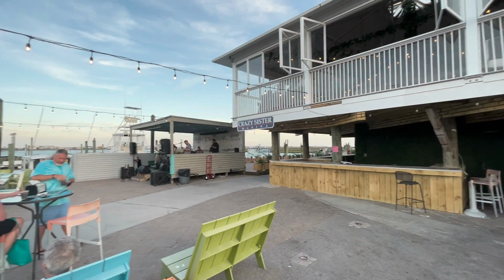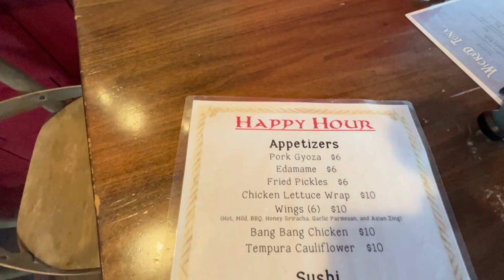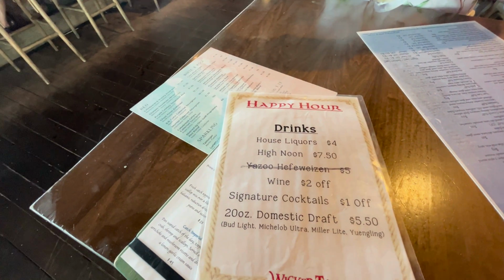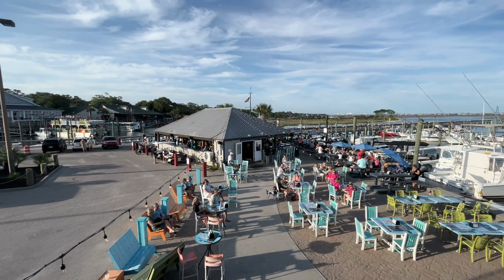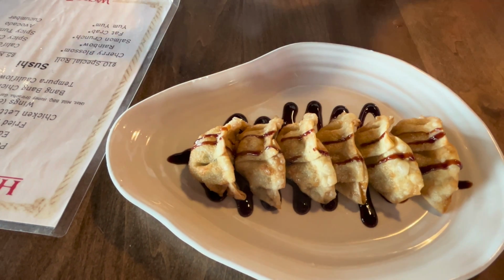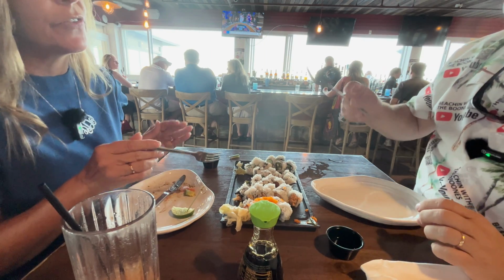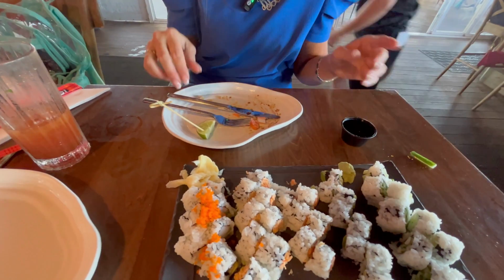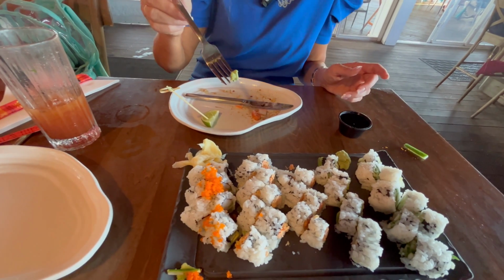The Wicked Tuna Restaurant in Murrells Inlet, SC. Happy Hour. Where to eat Sushi near Myrtle Beach.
We take you inside the popular Wicked Tuna and show you what the specials are they offer for Happy Hour. This is one of the best Happy Hour Deals around the Beach.